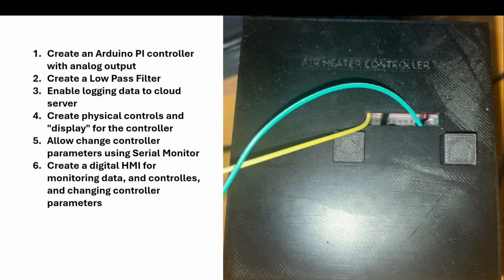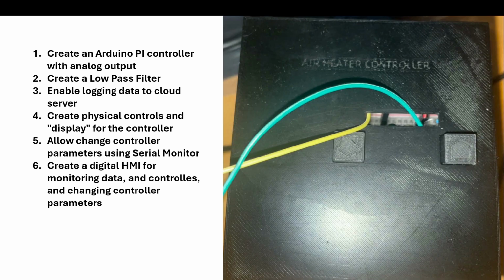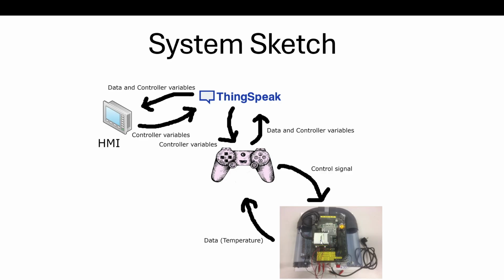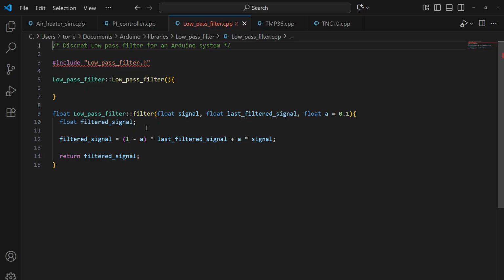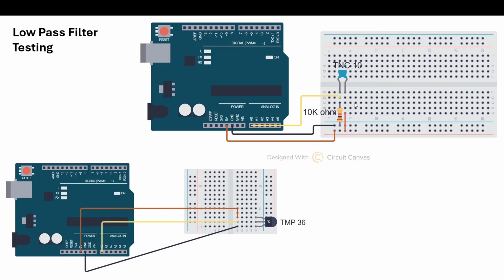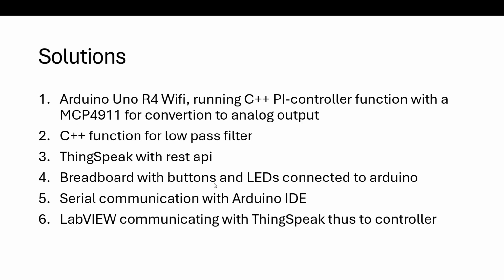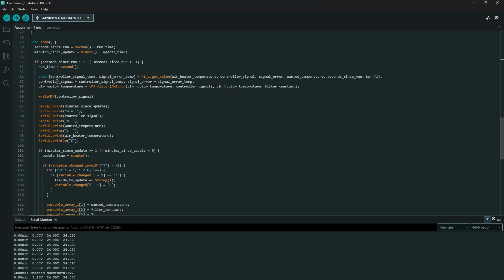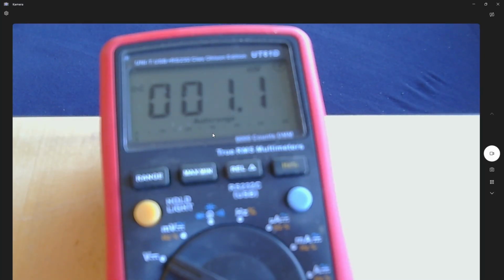Air Heater Control System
A presentation of an air heater controll system made using an arduino uno R4 Wifi, C++ and LabVIEW. The video was recorded using OBS Studio.